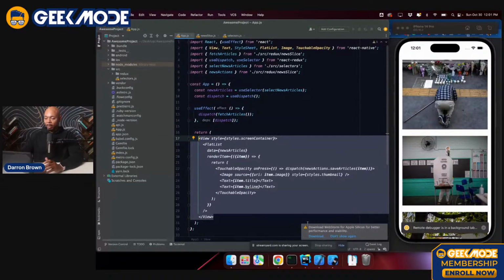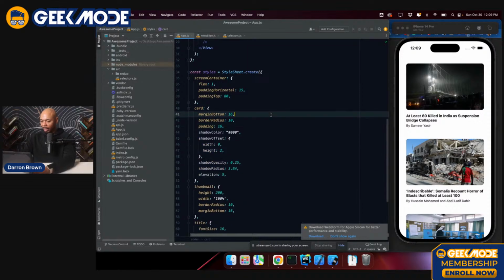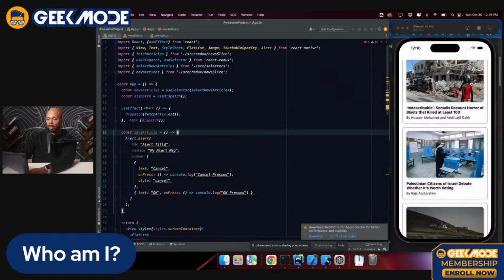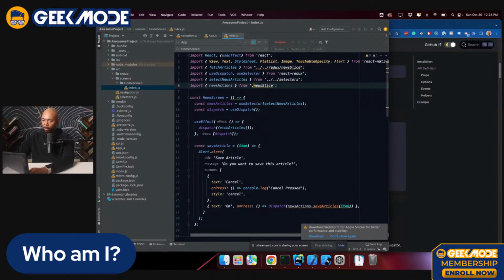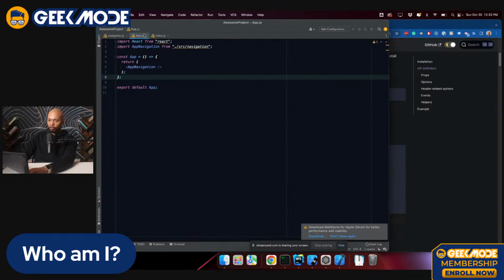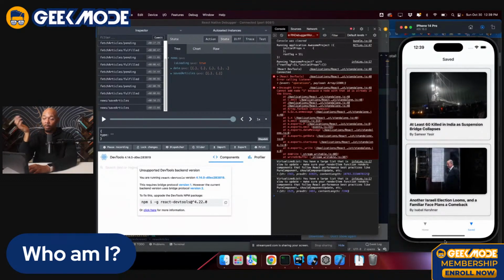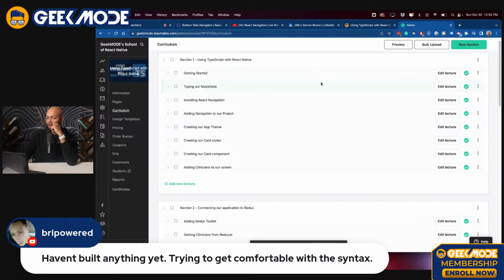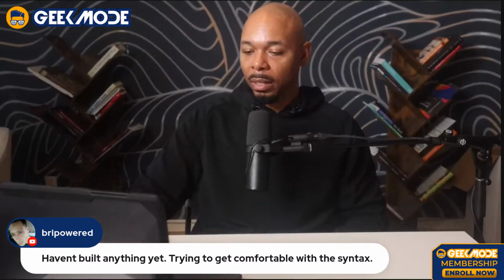React Navigation Live Walkthrough | Learn React Native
Learn to Listen. In the episode, we are going to learn why listening is important while you are learning. My name is Darron Brown and I am a professional React Native Developer with 6 years of professional software development experience. Darron is also the founder of GeekMODE School of React Native, which focuses on mobile development for both iOS and Android applications. I know how difficult it is to learn React Native & this channel is committed to teaching students how to code and helping them become professional software developers.

GeekMODE School of React Native offers opportunities to learn react native app development. When I 1st began my React Native journey React Native was new to the market and learn react native full course would be outdated in a matter of months. Because of this I provide opportunities with learn React Native tutorial that will help learn React Native fast. I do not teach student to learn Watch this live tutorial on React Navigation. React Native using Expo, because in the professional world you would not couple your application to Expo. On top of that Expo projects robust and have a large file size.